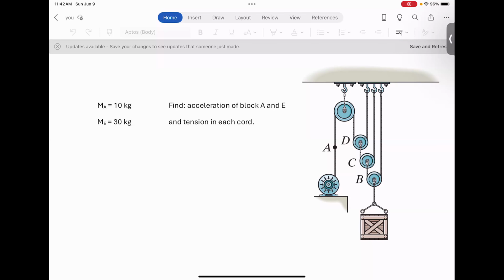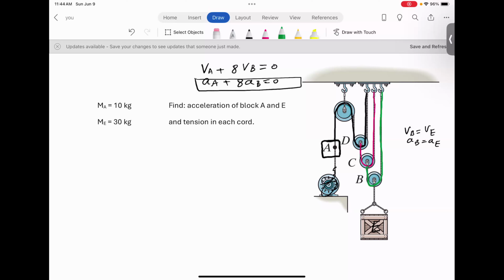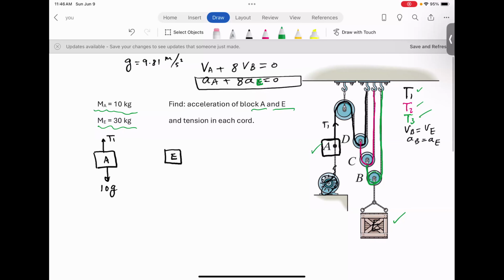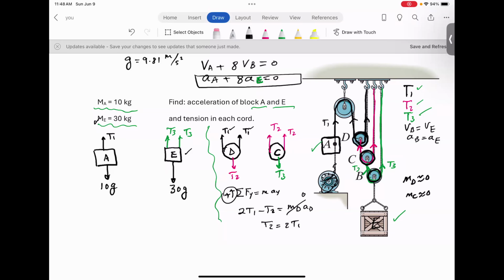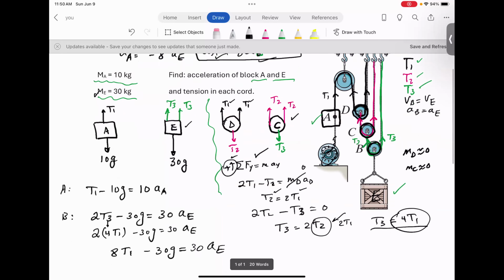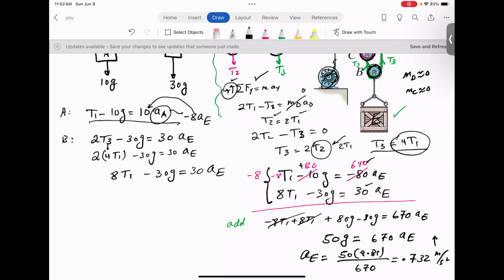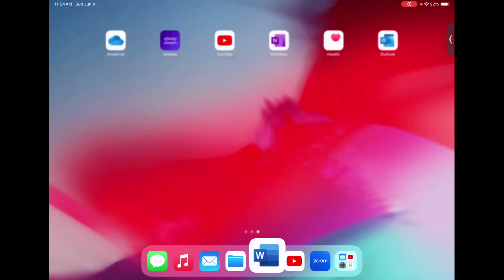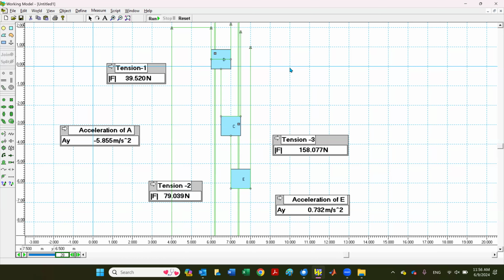"Analyzing Multi-Pulley Kinetics: Calculating Acceleration and Tension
In this comprehensive tutorial, we delve into the dynamics of a particle system involving multiple pulleys. Learn how to determine the acceleration of connected blocks and the tension in each cord. This video provides step-by-step guidance and practical examples, making it ideal for students and professionals looking to master the principles of mechanical dynamics and pulley systems.